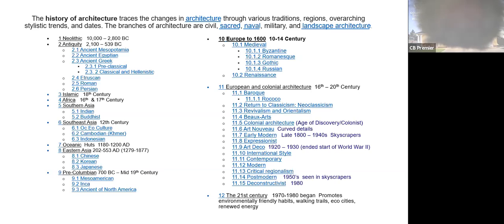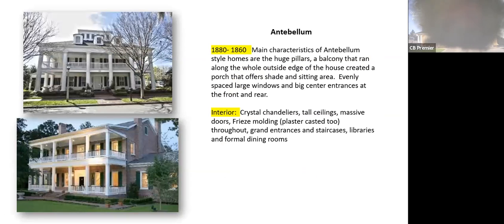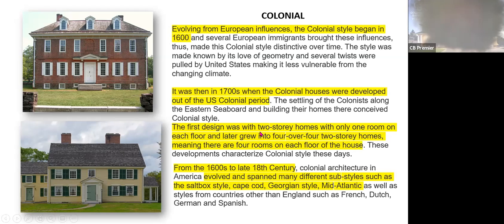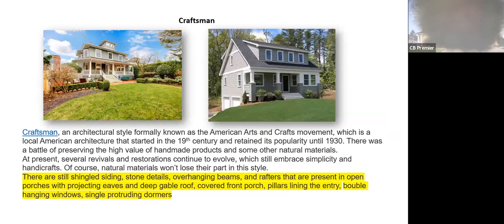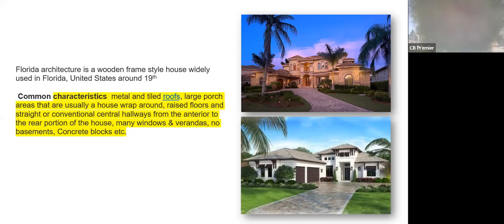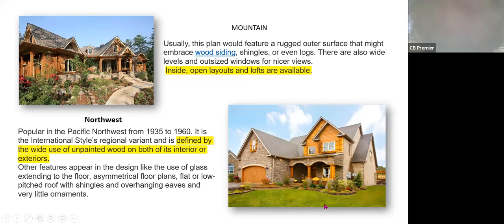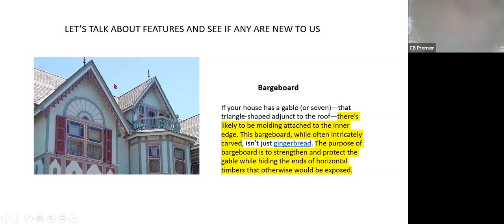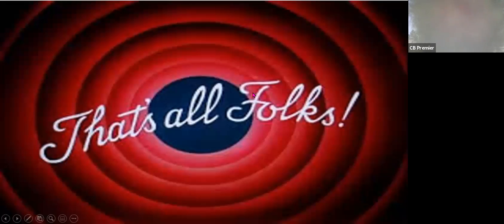Career Development - What Do You Call It? Styles of Homes, Designs & Features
Learn some great information about home styles and features.